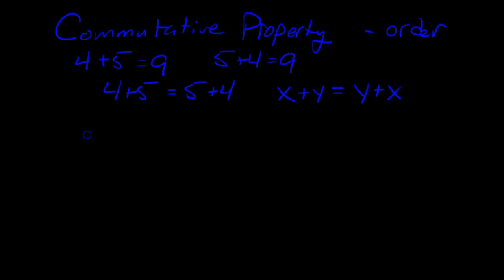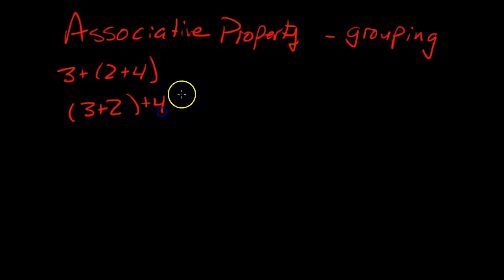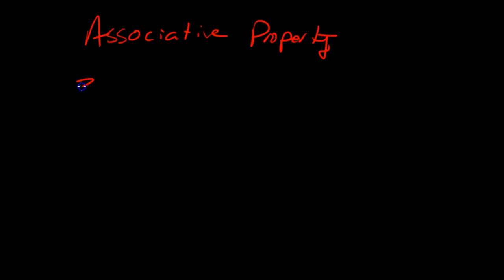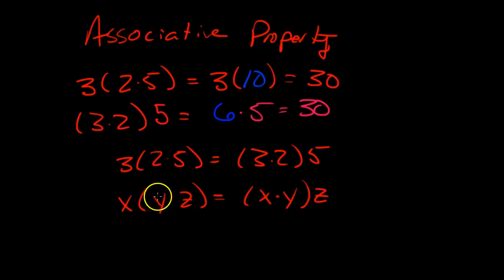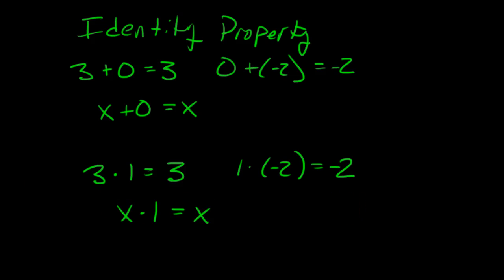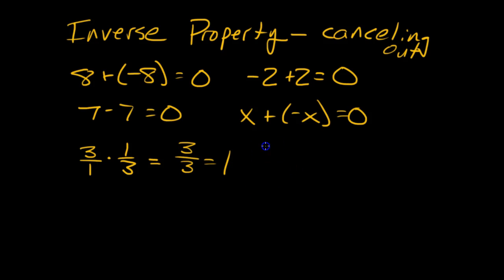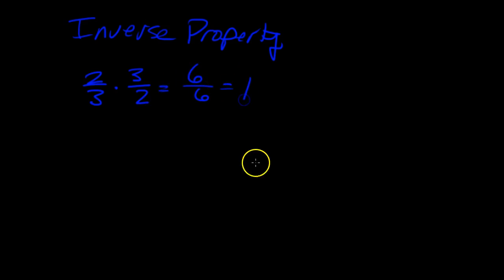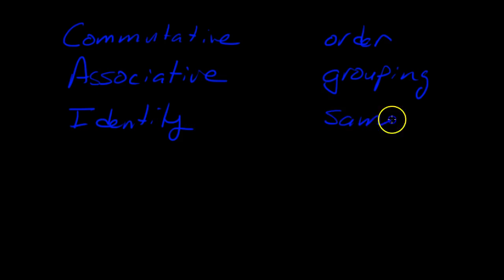Real Number Properties